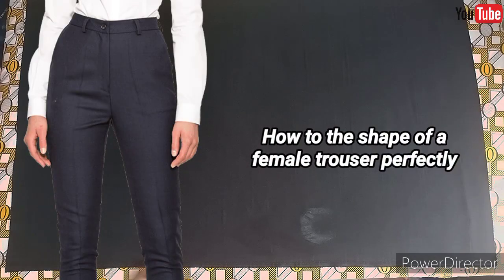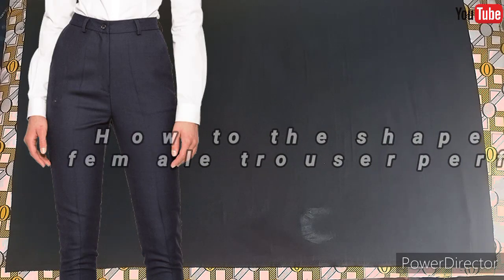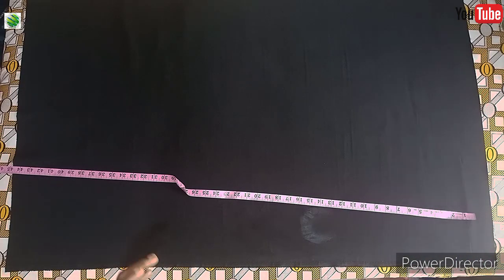FEMALE TROUSER, crotch & hip summary lecture.